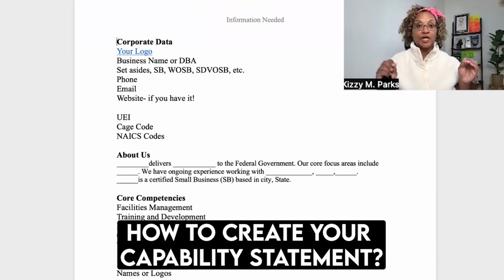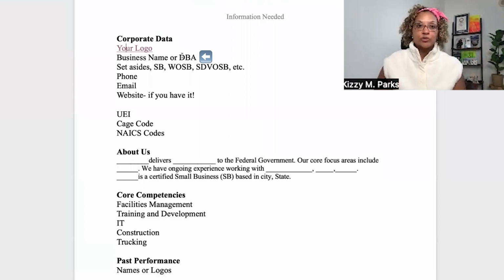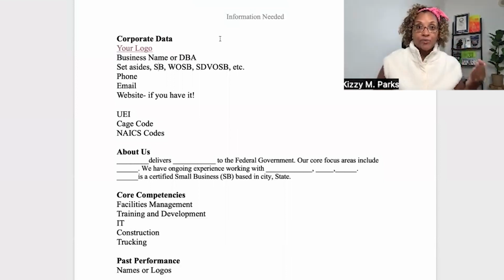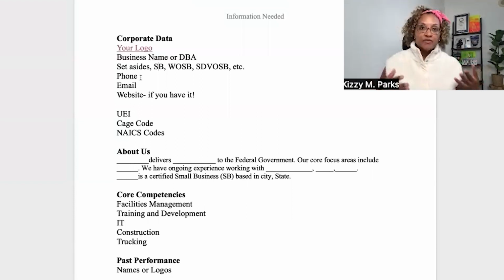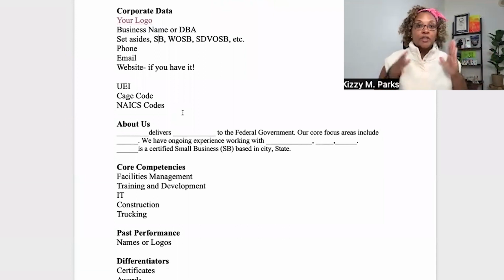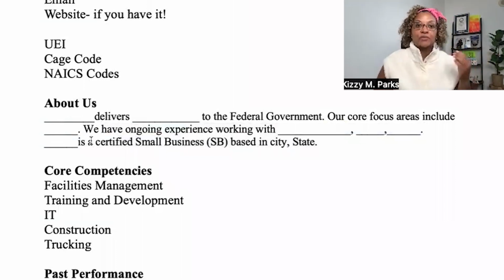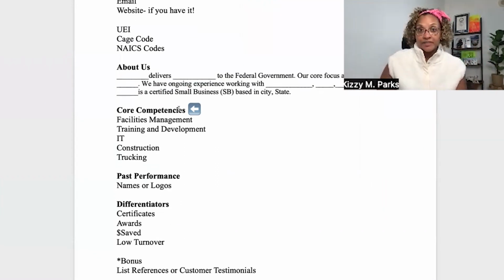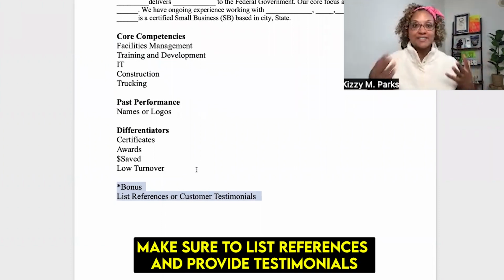How To Write A Winning Capability Statement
Join the 100% Free FB Group and Just Comment "FREE"